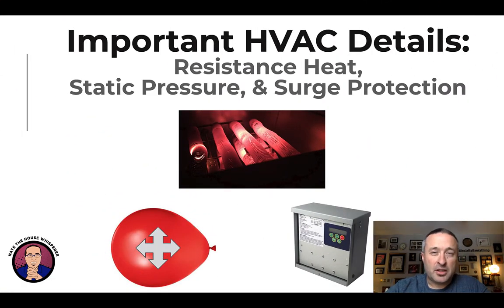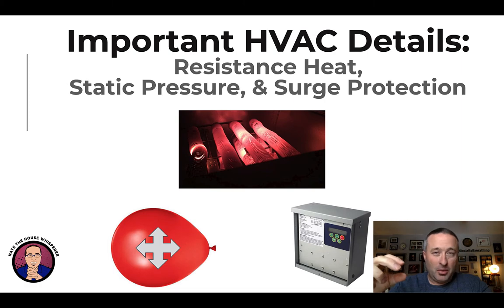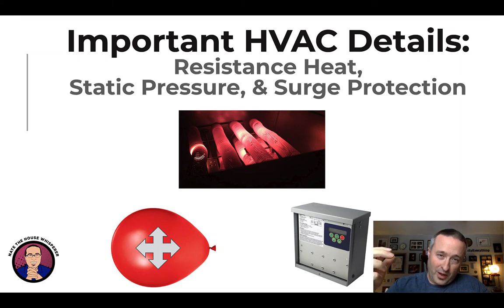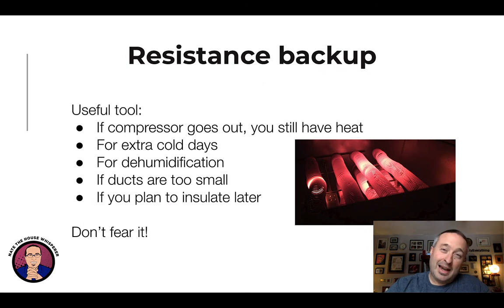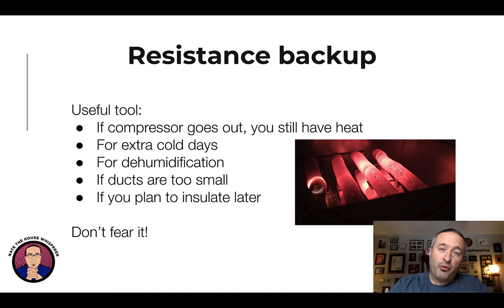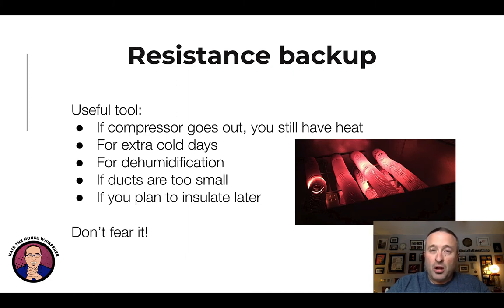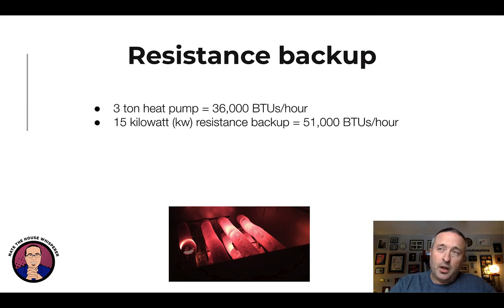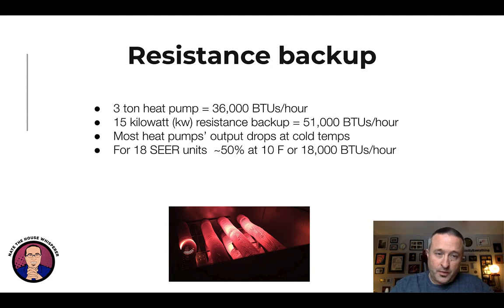Electrify Everything Course HVAC Details Resistance Heat Part 5 Module 2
Resistance heat as part of an all electric system is often talked about as a "boogeyman".

Nothing could be farther from the truth. It's a very useful tool for providing heat should the compressor break, providing backup on very cold days when the heat pump can't put out as much heat as the house needs, for dehumidification in mild weather, for making up for undersized ducts, or for sizing the HVAC for where the house will be after air sealing and insulation but still allowing it to be heated to 70F until then.

Most northern grids have room for 20-40% electrification, so they can handle some of this. Beware the fear mongering, resistance is NOT futile.

Got sent this video or found it, but aren't part of the Electrify Everything Course? Sign up for free here to get the rest of it.

Found value in this?